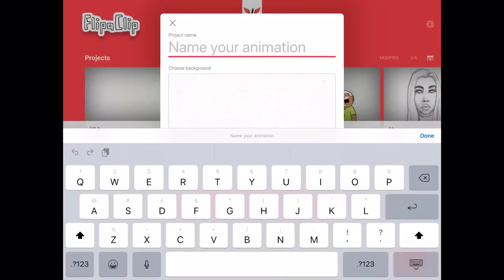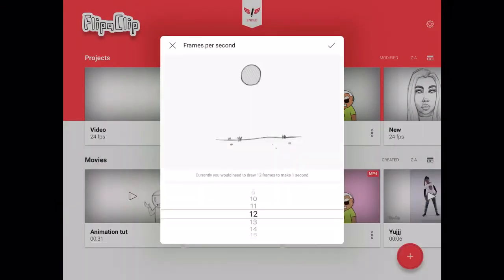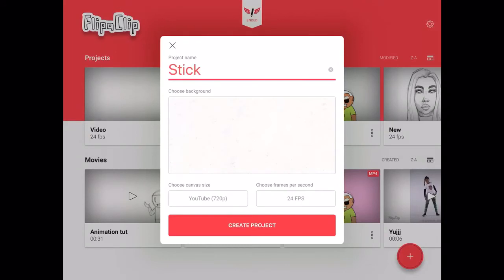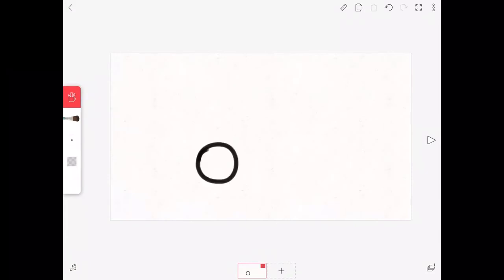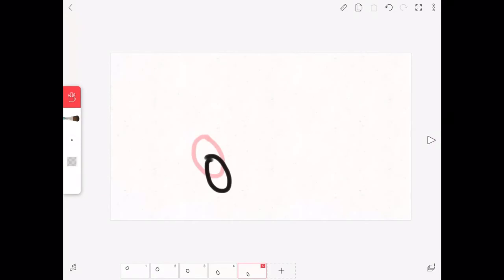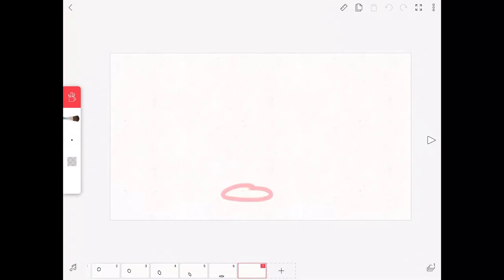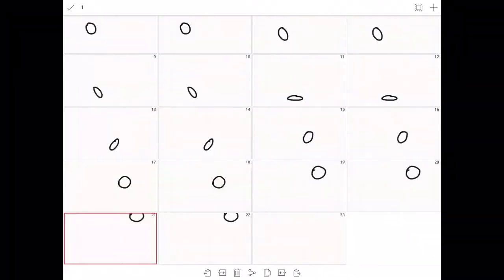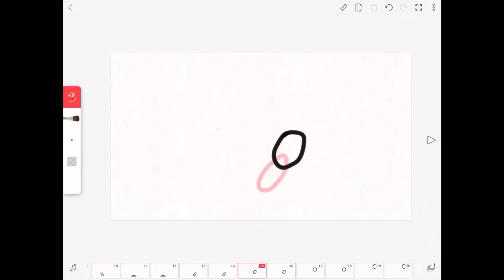How To Animate in FlipaClip | iPad Tutorial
This video demonstrate skills which can be utilised in creating animations using Flipaclip software. The device used for this animation is an iPad Pro 10.5 inch. Skills acquired from this animation tutorial can be applied in any animation software (Procreate 5, Clip studio, Krita and and any other animating software)